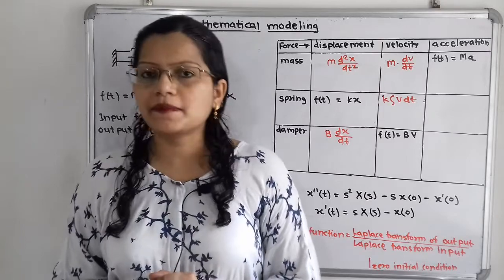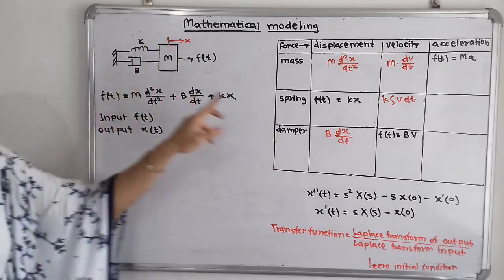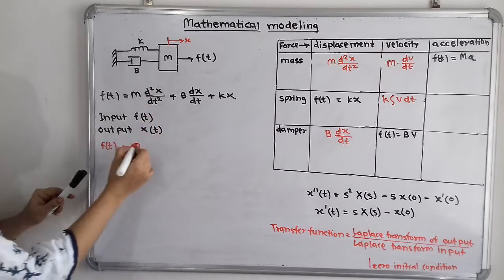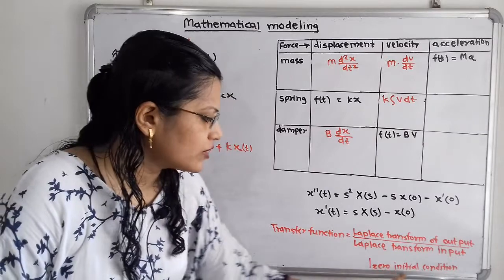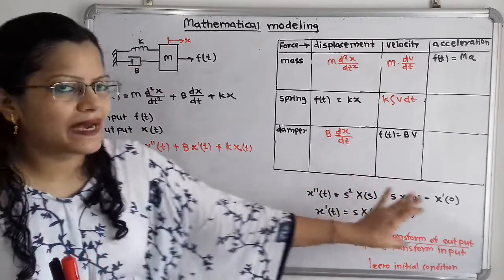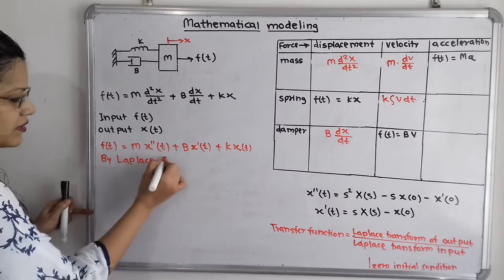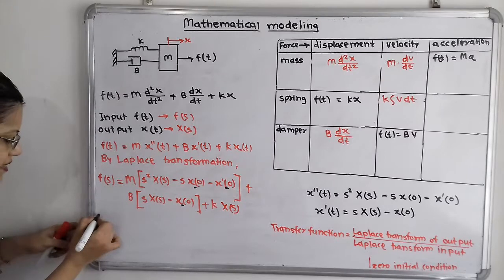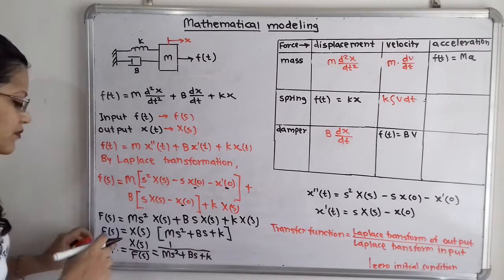Transfer function of Spring ,mass , damper system / Mechanical translational motion